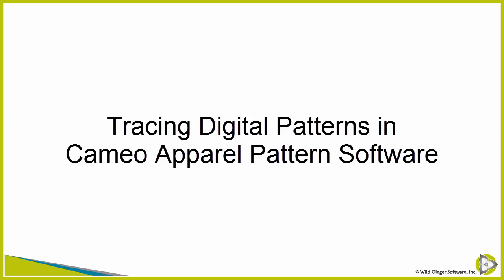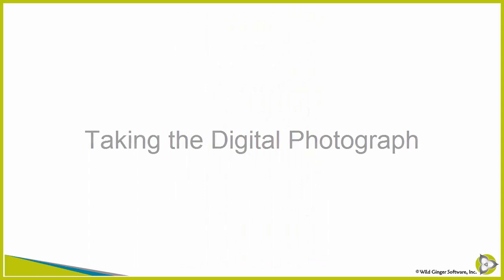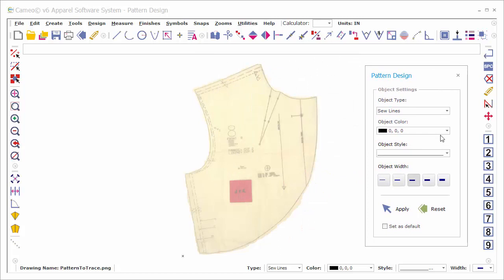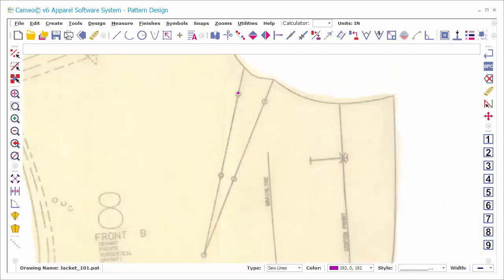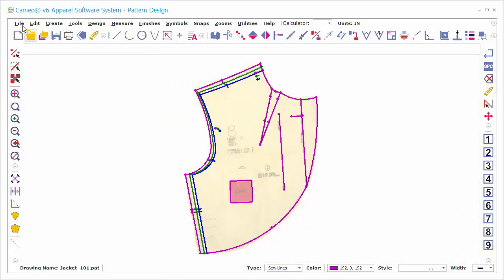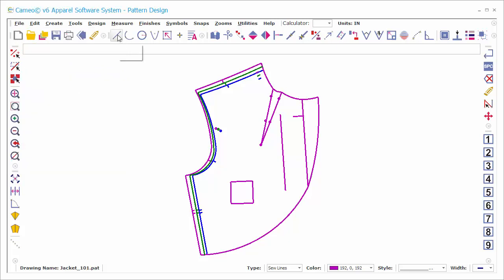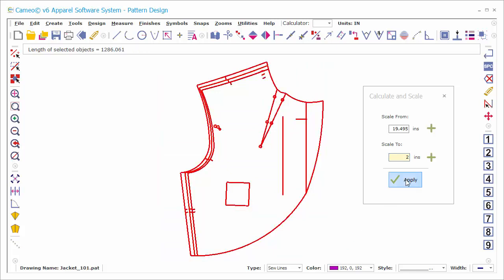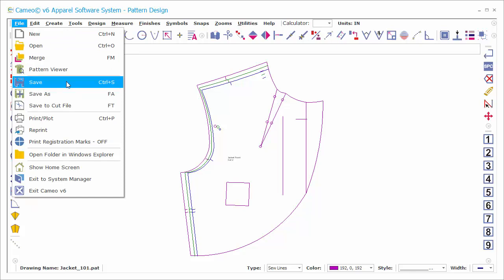Tracing Digital Sewing Patterns in Cameo v6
Learn how to create sewing patterns from digital photographs in Cameo v6